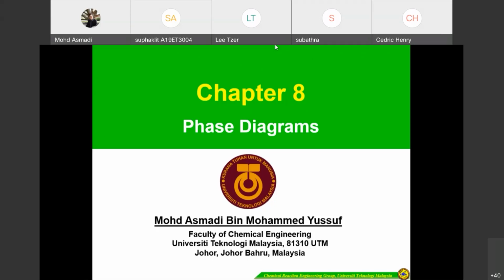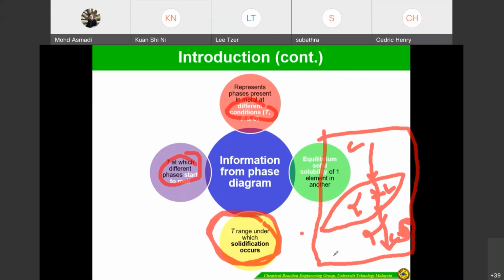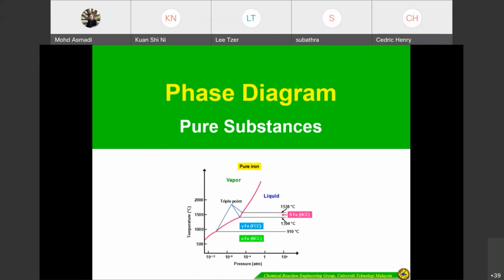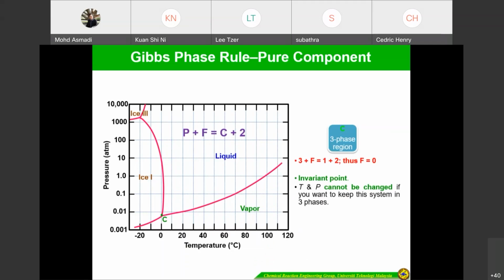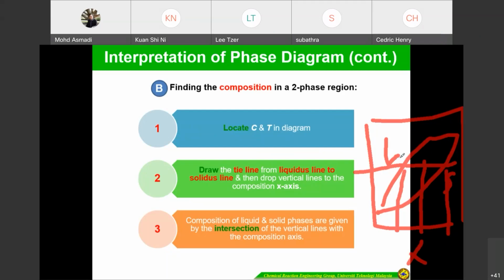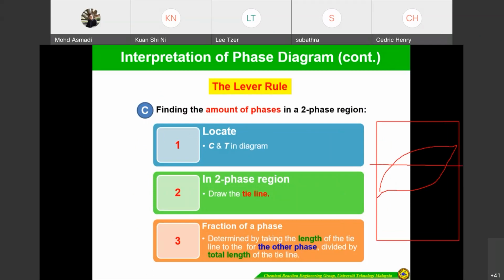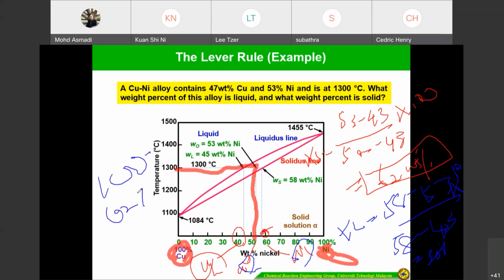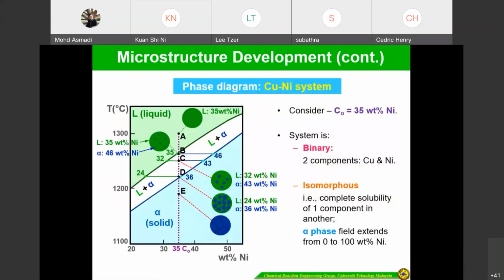SETK2243 Chapter 8_Part 01